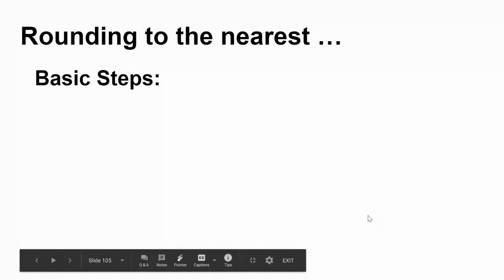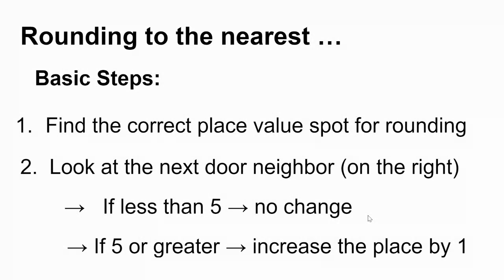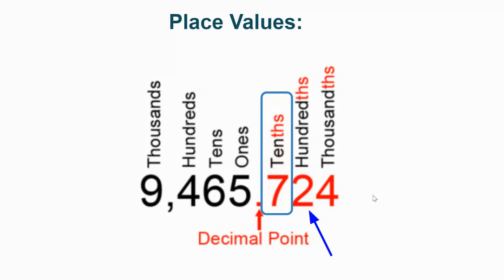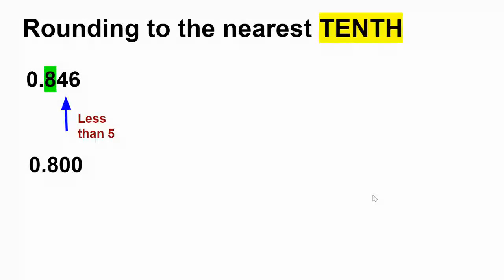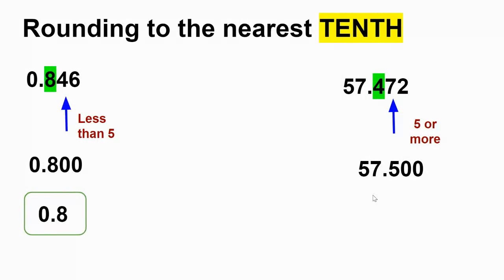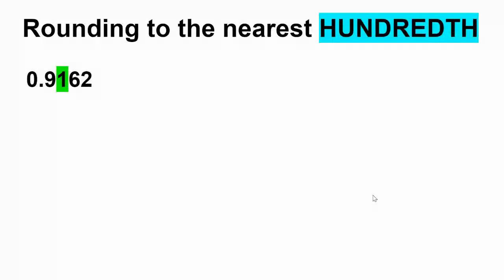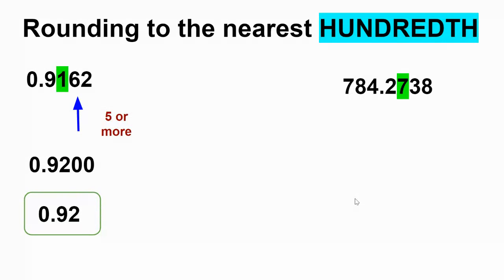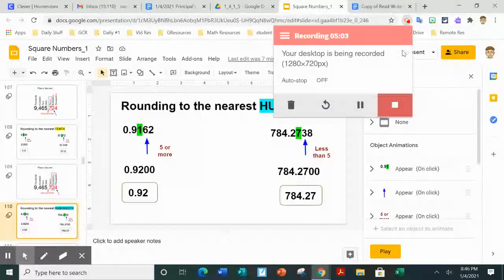Rounding: Tenth & Hundredth